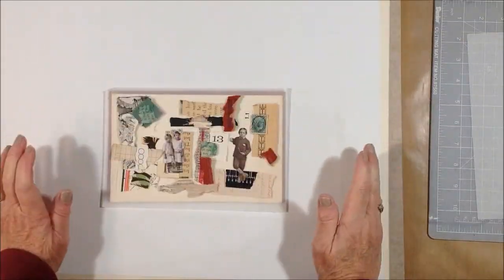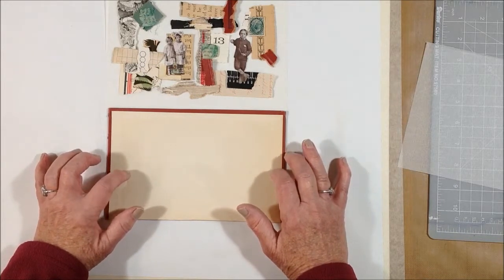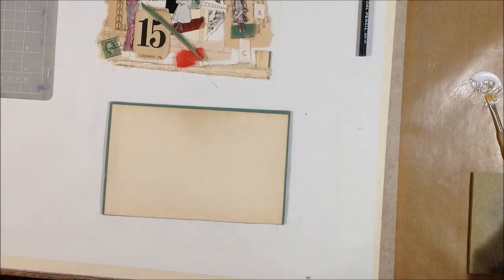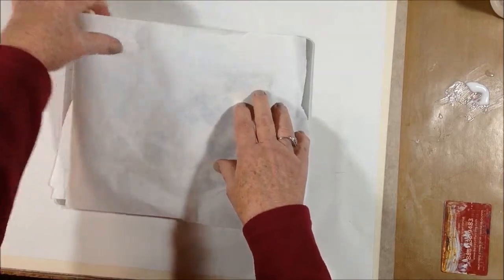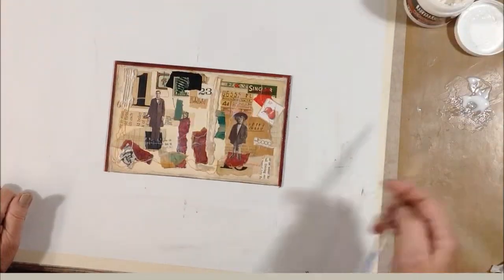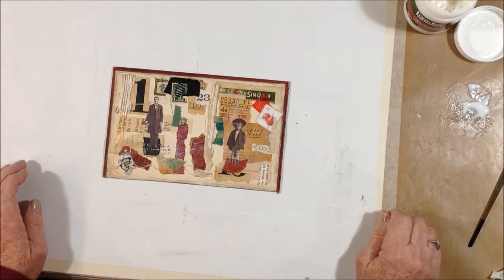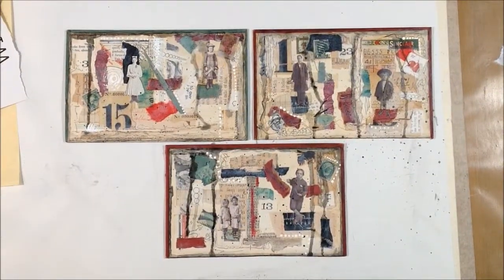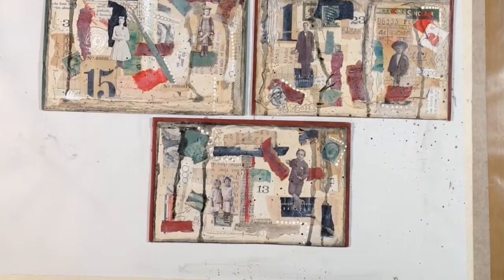Creating a Collage Series on Old Book Covers | My Process | Part 2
Today I will be showing you how I do a dry lay of my collage materials, and then build the collage on the old book covers. I am creating a series of three collages, incorporating some of the old deconstructed book parts as my collage materials.

This video is the third in this series about deconstructing an old book for collage materials, then selecting collage elements, and now actually creating the collages on the old book covers.

Orignal collages available for sale in my Etsy shop

Materials and Supplies Used in this Video:
Liquitex Fluid Matte Medium

Liquitex Super Heavy Matte Gel Medium

Color Shaper Tool

Charcoal Pencil

Tim Holtz paper dolls

Golden High Flow Acrylic, Shading Gray

Fine Liner Bottle

I have been an artist for over 40 years, primarily painting in acrylics. Over the last few years, I have been art journaling on a daily (almost) basis, drawing graphite portraits, creating intuitive art, and dabbling in watercolor and art collage.

If you haven’t already, please subscribe so you don’t miss more good ideas that I will be sharing regularly for mixed media, art journaling, canvas art, watercolor and acrylic painting, and more. And since I am really trying to grow this channel, I would appreciate it so much! I’ll send you a virtual hug.